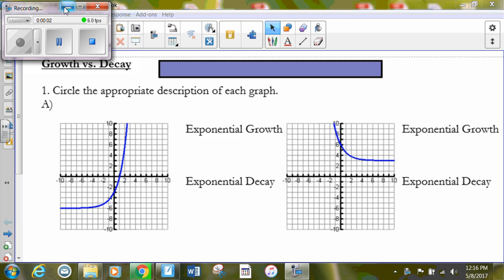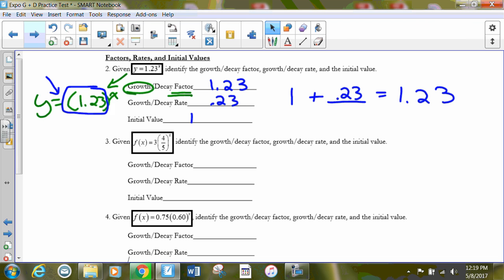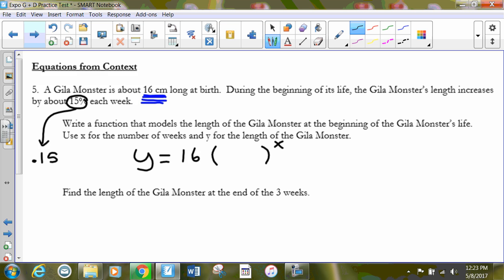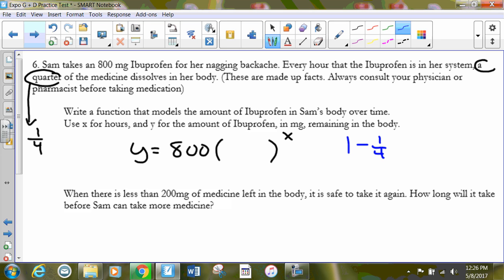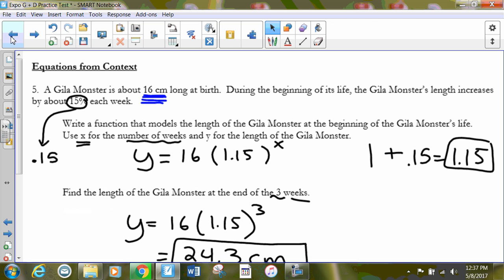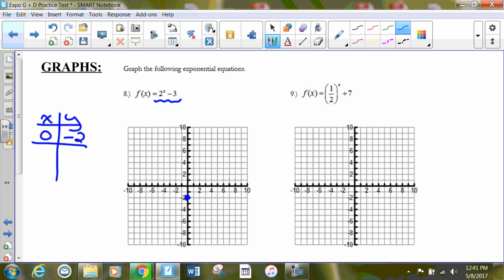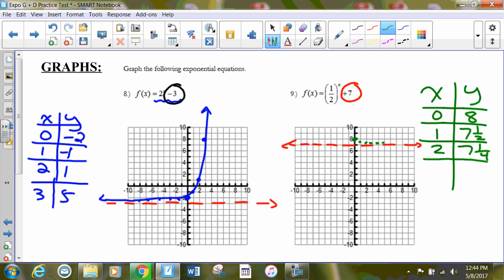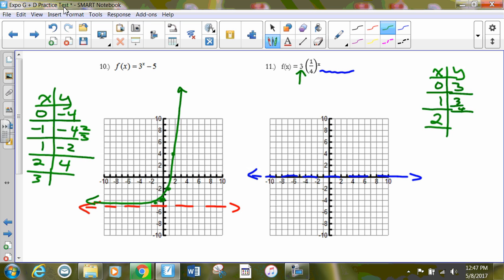Expo G and D Tutorial